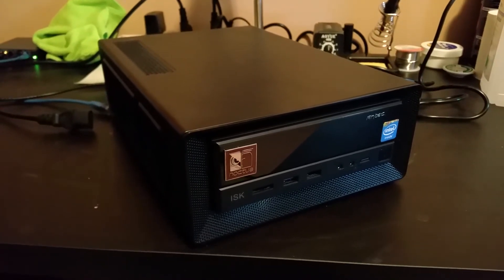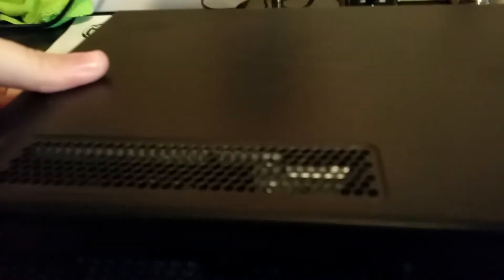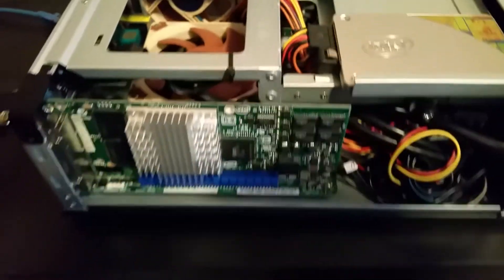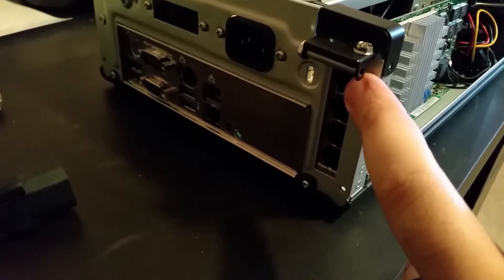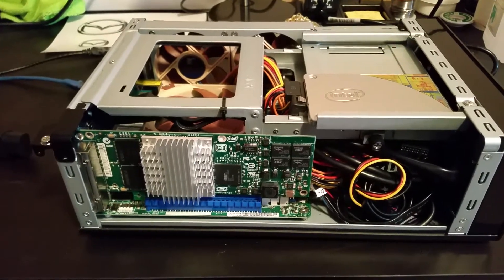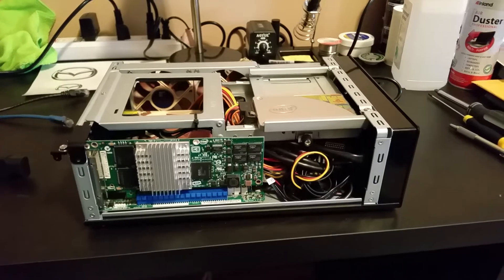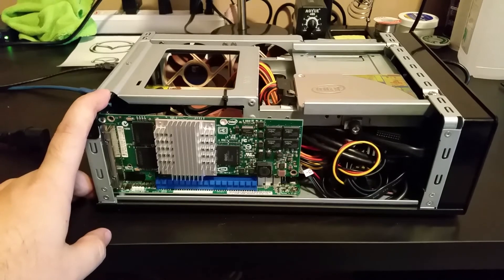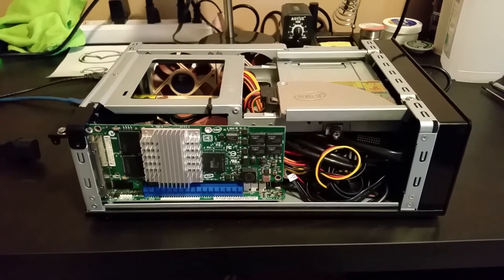pfSense Build, A Tale of Frustrations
My pfSense router build.  One of those builds that fights you all the way to the end.